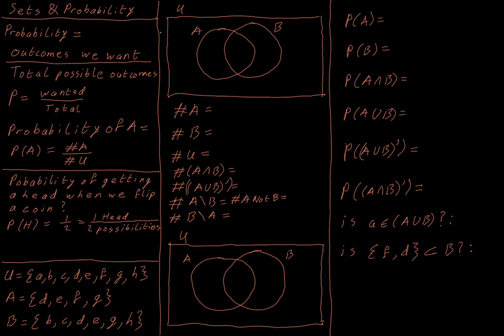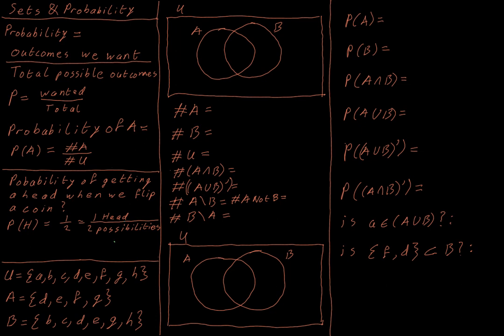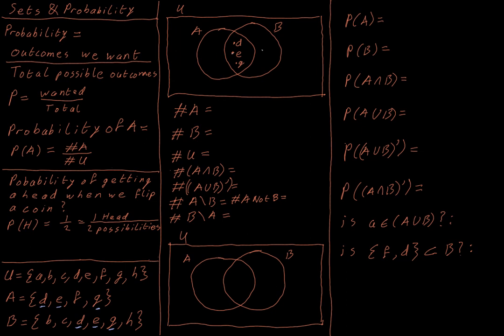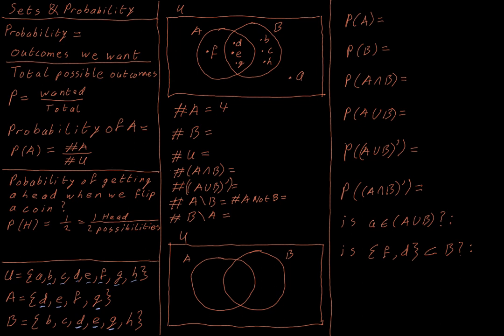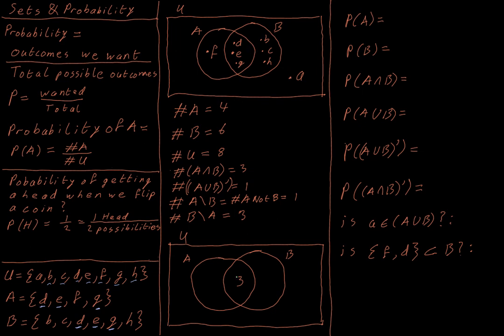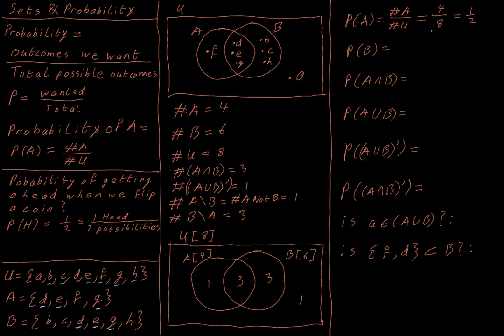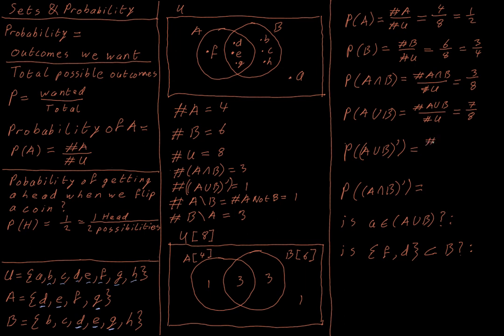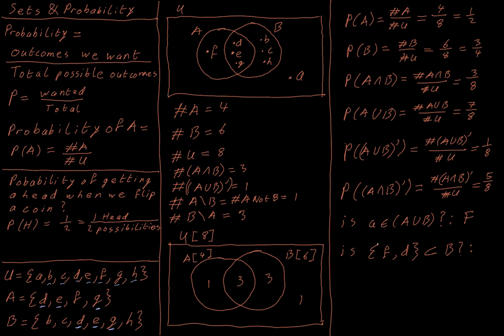Sets and Probability